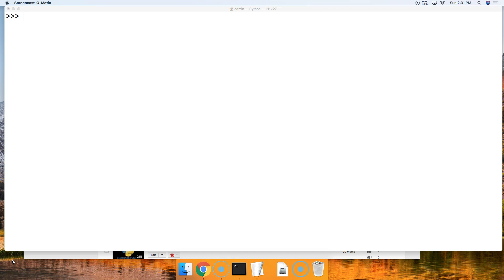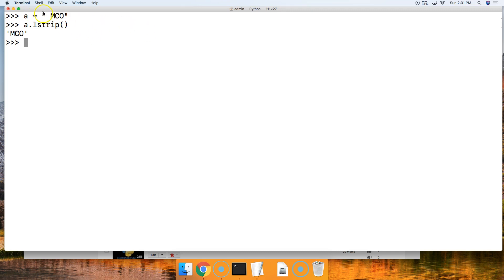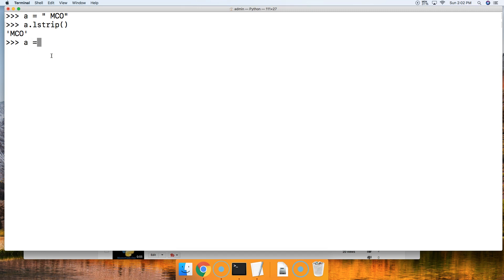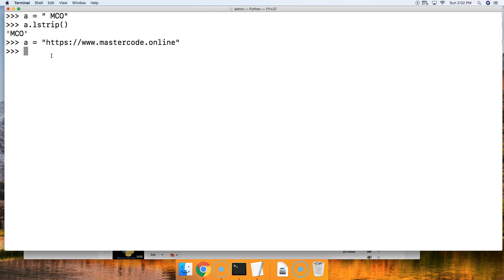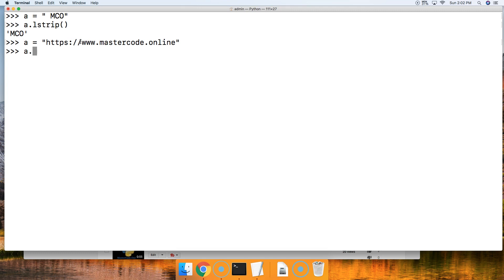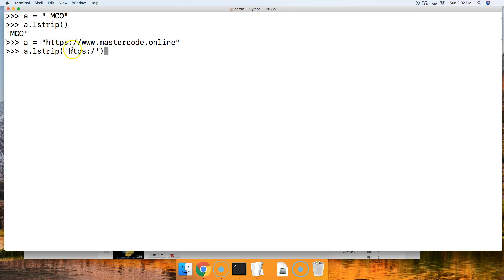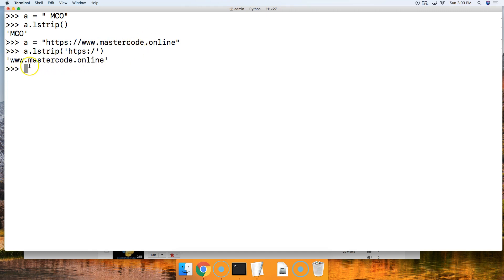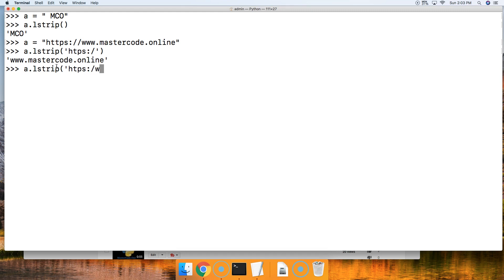Python 3.7: Lstrip String Method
In this Python 3.7 tutorial we will look at the lstrip string method in Python. For the full tutorial and code examples

Transcript:
Hello and welcome back to another Python tutorial my name is Tom with master code online as always don't forget to like share and subscribe to my channel and today tutorial we're going to go ahead and take a look at the lstrip string method or the left strip string method.

What the lstrip string method does try to say that 10 times fast it removes a set of characters from the left side of the string when did method meets a character does not recognize it stops looking for the set of characters are removed from the left side so just go ahead and take a look at it I'll show you.

What it does as a default if we pass no argument we're going to remove the white space from the left hand side of the string so we'll do egg.

The strip string method like this and no argument and will move remove the white space in the left side of the string.  Now.

Razor saw this method often when I'm working with your routes are especially in a Django project to wear a user ads URL we want to go ahead and sanitize it so the way we do that is Tom I'll show you what's a is equal to a year Elmo say HTTP colon forward slash forward slash www master code. Online.  Alright so now we what we want to do is we want to remove let's go ahead and remove the HTTP colon forward slash forward slash first we'll see how we do that so A. L strip.  And I will inside a stream we're going to put a set of characters HTTP colon forward slash.

Now noticed that I put one tee but there's two I put 1/4 / but there's two it will remove any characters that match that until it hits a characters not in this set of characters down here. It's going to stop looking any further and return www. Massacre. Online they returned and there you go. Let's go and take a look at that real quick and tell strip like this HTTP colon.  4 / W. Close out that string close out that return and there you go if you guys have any questions head over to master code. Online and here's our URL right here let us know there. Otherwise we'll see next tutorial.